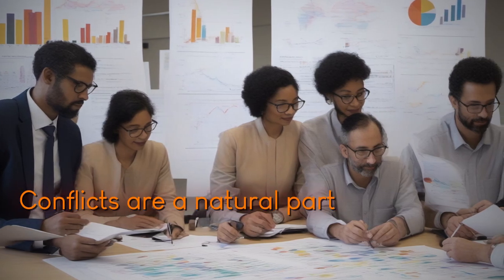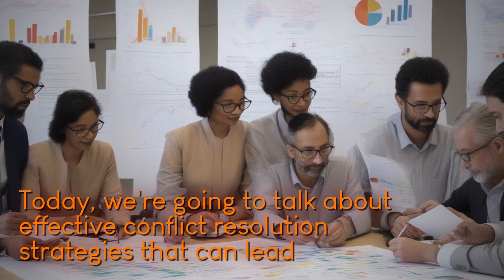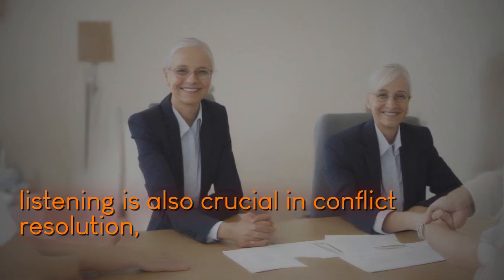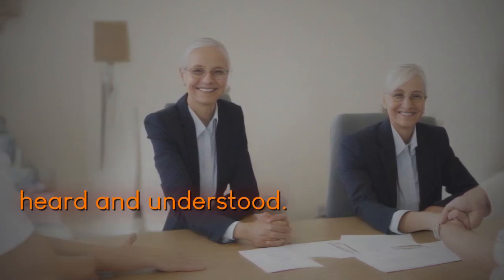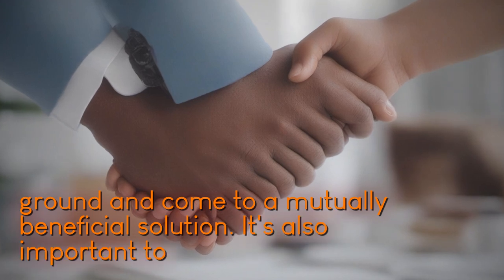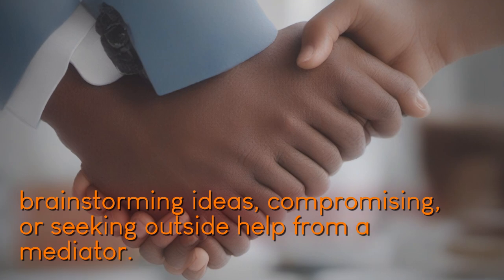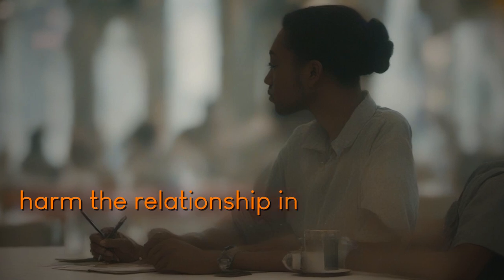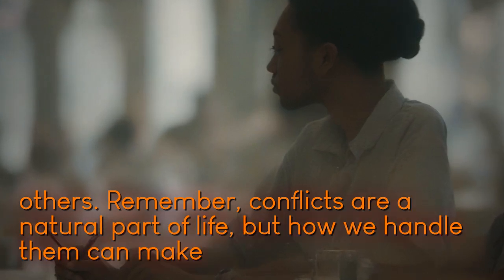Effective Conflict Resolution: Strategies for Positive Outcomes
Effective Conflict Resolution Strategies Positive Outcomes is comprehensive video delves art resolving conflicts positive constructive manner runtime approximately minutes video aims equip viewers practical strategies techniques navigate conflicts fostering healthier relationships achieving positive outcomes informative presentation expert conflict resolution facilitators share valuable insights research-backed methods manage conflicts effectively video begins explaining nature conflicts highlighting potential cause distress hinder personal professional growth emphasizes importance addressing conflicts head-on rather avoiding suppressing video viewers learn various conflict resolution strategies encompass active listening empathy effective communication techniques promote understanding mutual respect Additionally video explores negotiation skills compromise finding common ground powerful tools conflict resolution also touches significance assertiveness maintaining self-control heated situations video further delves role emotions conflicts provides practical tips managing emotions constructively Viewers gain deeper understanding impact emotions have conflict escalation resolution as well learn techniques emotional regulation calming tense situations Aside individual conflict resolution video highlights importance mediation third-party intervention explores involving neutral mediator facilitate open dialogue provide perspective guide parties towards workable solutions end Effective Conflict Resolution Strategies Positive Outcomes viewers have acquired toolbox skills techniques resolve conflicts way promotes understanding cooperation positive growth personal relationships professional settings broader societal conflicts strategies empower viewers navigate challenges confidence achieve mutually beneficial resolutions Note description provided above is sample not exactly align existing YouTube video